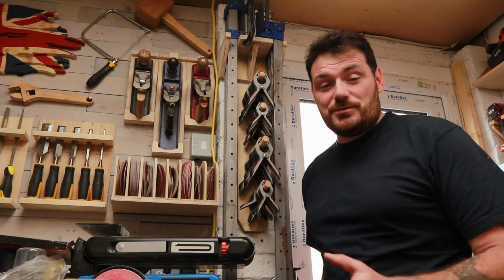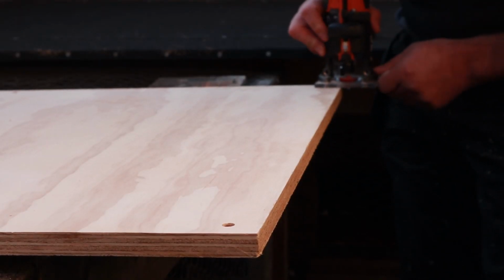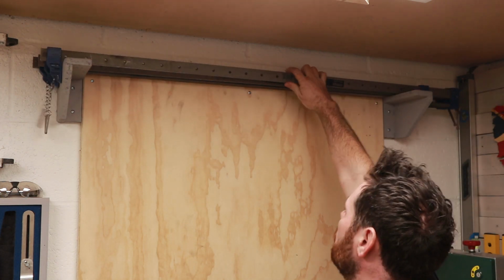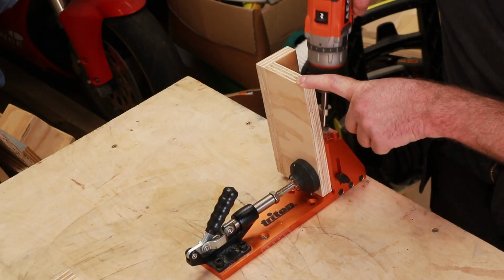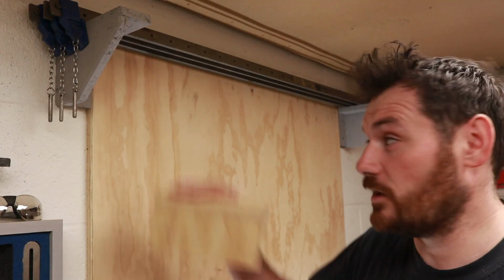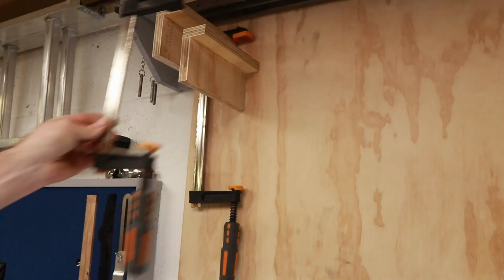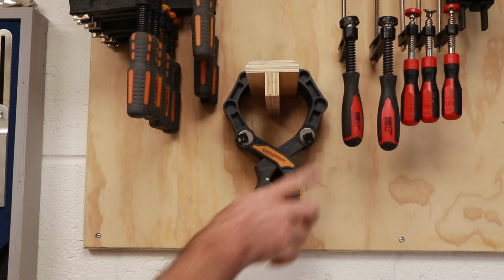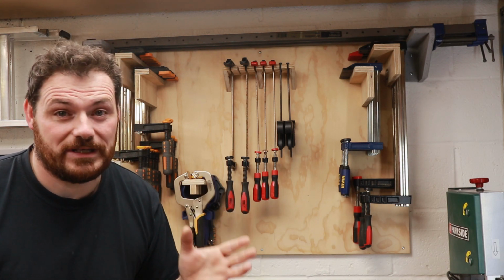Making A Clamp Rack For The Workshop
Finally, I've gotten around to a long awaited job, building myself a clamp rack. I used to store my clamps on the rafters in the roof space of my garage, but since putting up a ceiling that option isn't possible anymore. So the clamps have just been left in a pile on the side.

This isn't all my clamps, this rack was mainly for my 'F' style and other types of clamps I own apart from my squeeze clamps which I store in another location when it gets built.

Dewalt concrete screws (countersunk head)
Dewalt concrete screws (round head)

The tools and products I use:
AEG: (known as Ridgid in North America)
AEG 18v, impact driver
AEG 18v, Brushless 190mm circular saw
AEG 18v, orbital sander
AEG 18v, Reciprocating saw
AEG 18v, Brushless 18Ga nailer
AEG 18v, Brushless belt sander
AEG 18v, Brushless trim router

Evolution power tools:
Evolution Rage5s table saw
Evolution R255SMS mitre saw
Evolution R185CCSX+
Evolution 2x700mm Track
Evolution 2x1400 Track

Other power tools:
Stanley jigsaw
Stanley 18v random orbital sander
Ryobi random orbital sander
Wagner sprayer
Clamps, jigs and other stuff:
Irwin clamps
Irwin squeeze clamps
Irwin sash clamps
Irwin handy clamp
Irwin card scrapper
Speed square
Gorilla wood glue
Epoxy resin
Triton pocket hole jig